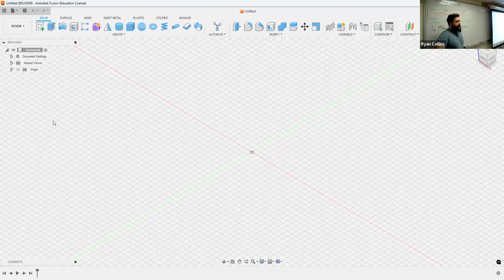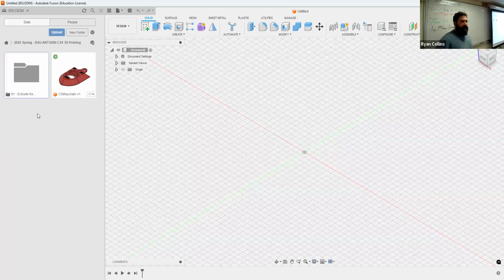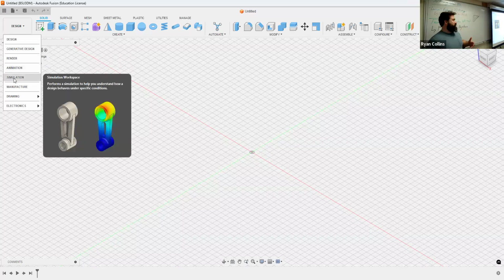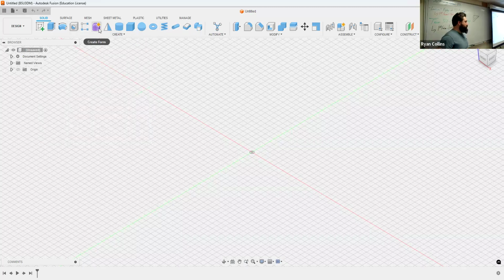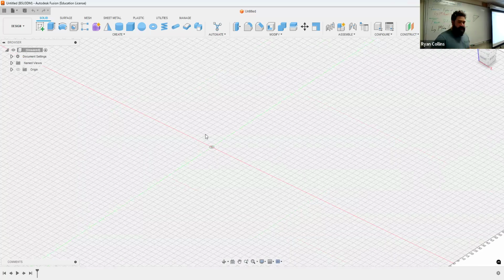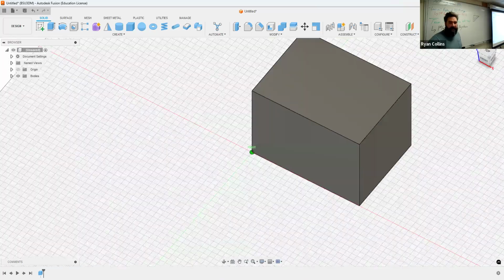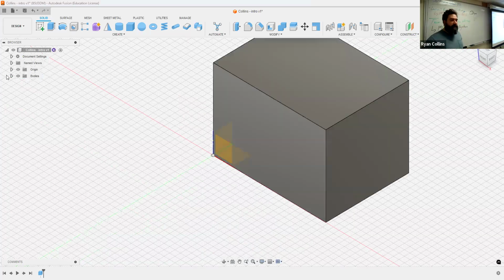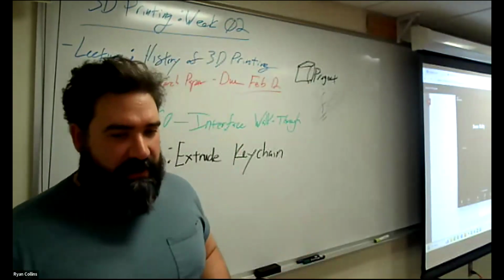2025Spring ARTS299 Week02 Fusion360 Interface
Basic introduction to the Fusion 360 interface. 2025